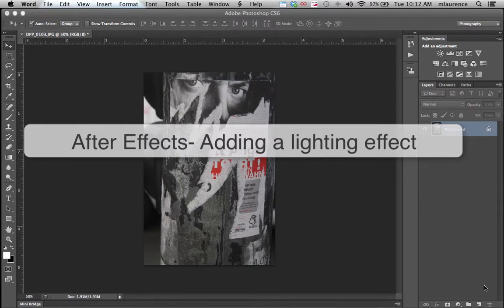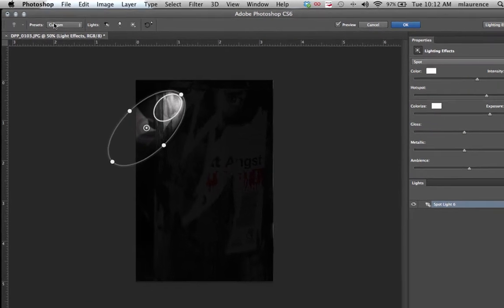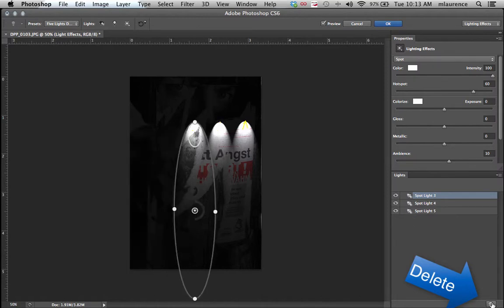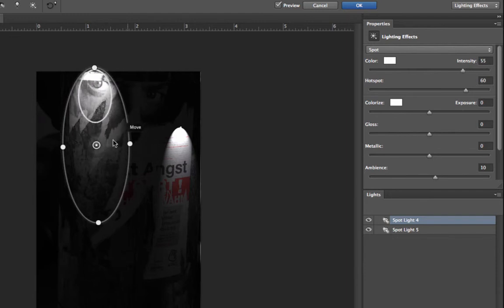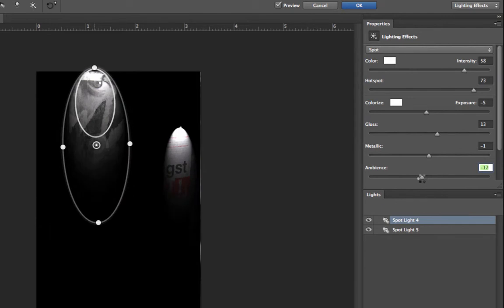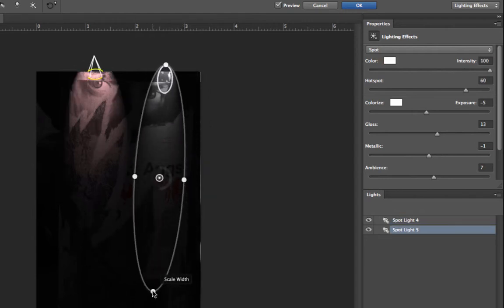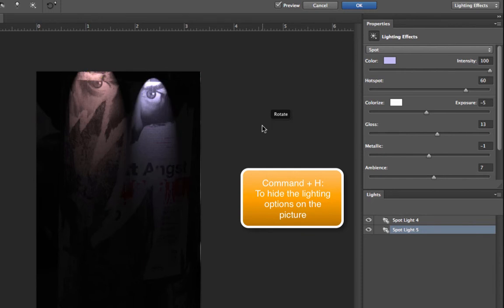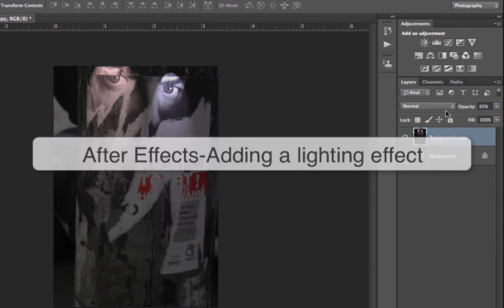Photoshop After effects-Adding a lighting effect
This tutorial shows you how to make interesting lighting effects using a filter in Adobe Photoshop.